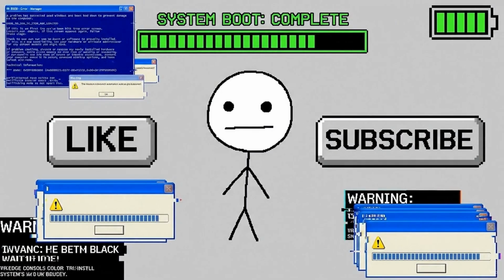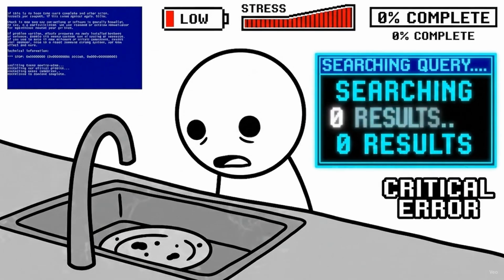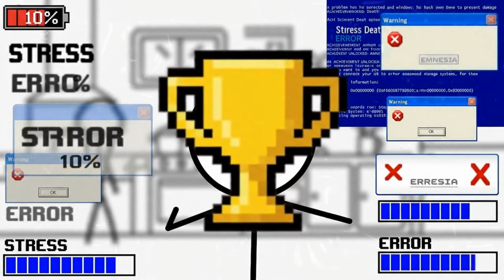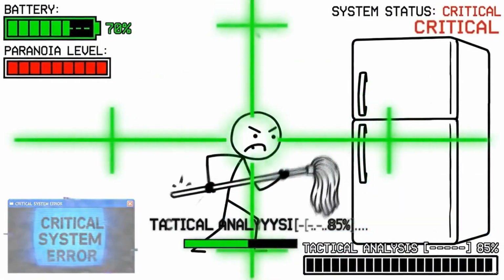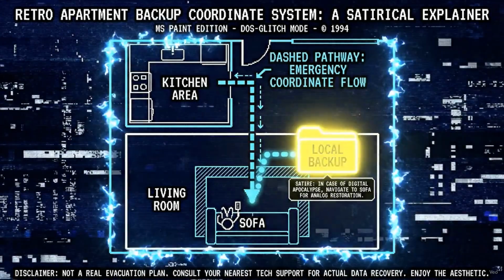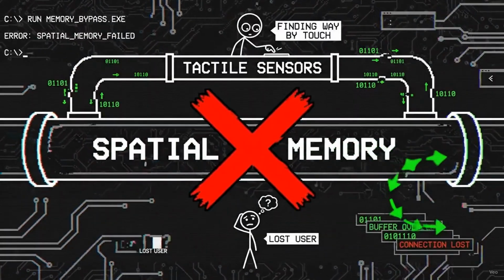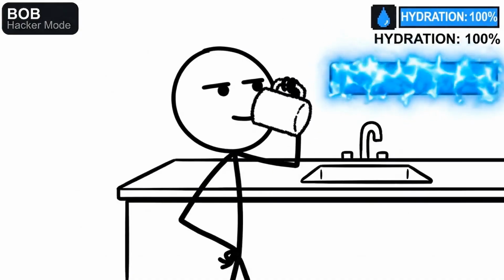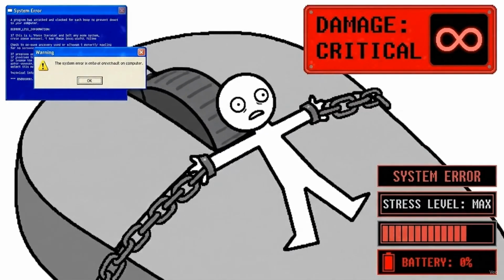The Idle NPC Glitch Controlling Your Brain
Why does your brain suddenly soft-lock when you walk into the kitchen? Run a system diagnostic on your prefrontal cortex to discover why your short-term memory cache gets completely wiped by the "Doorway Effect."

   Welcome to the official bug report for Homo Sapiens (v2026.8). In this animated video essay, we debug the human operating system to explain why your legacy Pleistocene code causes so many embarrassing glitches in modern environments. We investigate why you experience "Action Bias" paralysis in front of an open refrigerator, why your primitive survival mode treats a squeaky floorboard like a sabertooth tiger attack at 3 AM, and how the "Metacognitive Time Trap" mathematically ensures you will never get 8 hours of sleep once you start calculating the hours you have left. Consider this your definitive patch note for hacking your own spatial memory and overriding your default mode network.

Hit like if you've recently stared blankly at a microwave trying to remember your main quest.